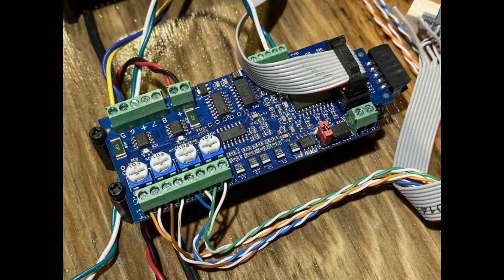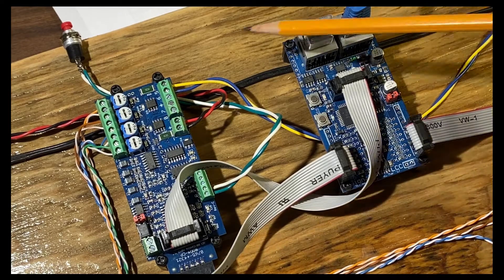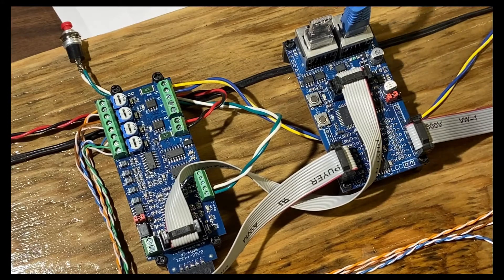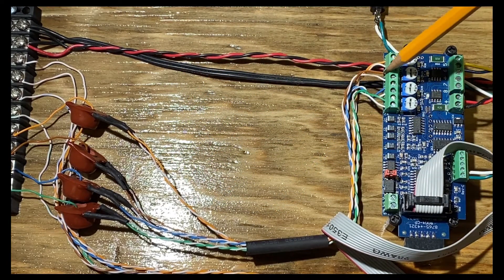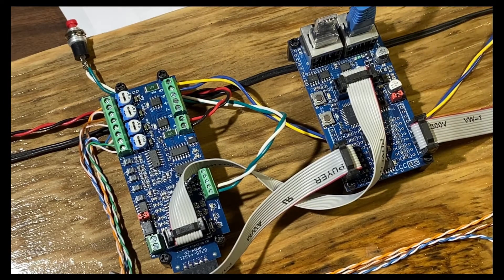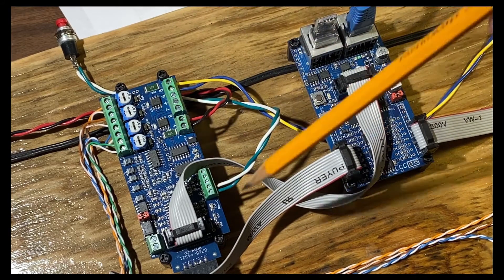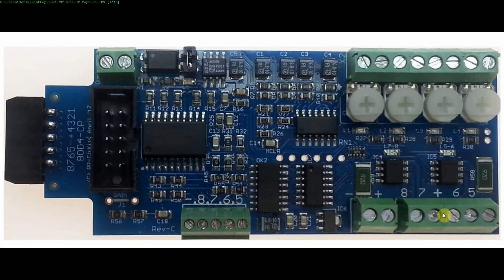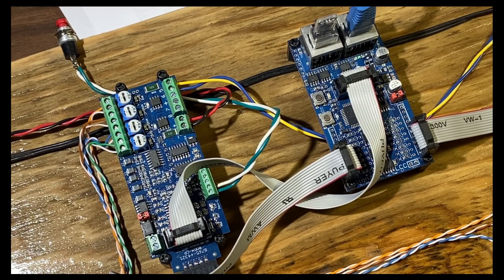TLC #4 - Intro to an LCC I/O card: the BOD4-CP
This looks at wiring out the RR-Cirkits BOD4-CP I/O card. An I/O card, also sometimes called a daughter card, conditions the power and signals to be compatible with the associated note. The BOD4-CP includes detection, turnout power and conventional inputs and outputs. While this focuses on the BOD4-CP, it is typical of other RR-CirKits I/O cards.